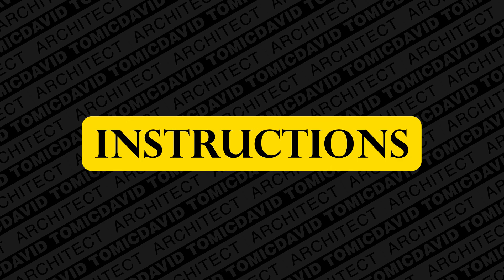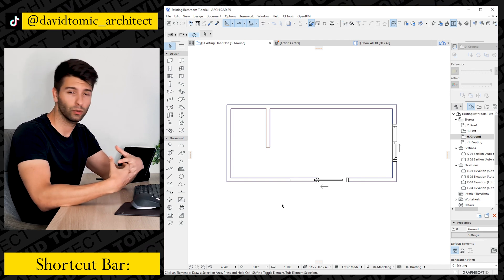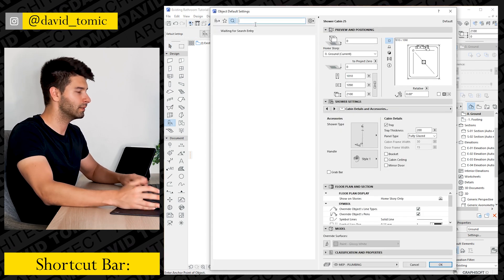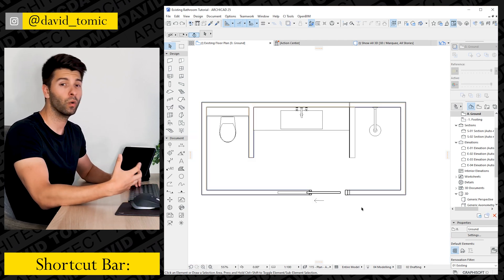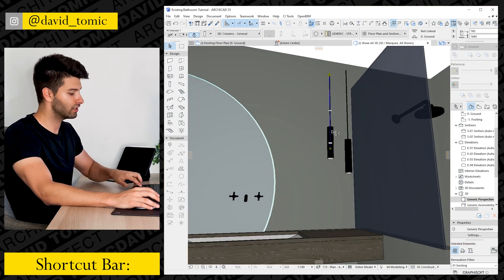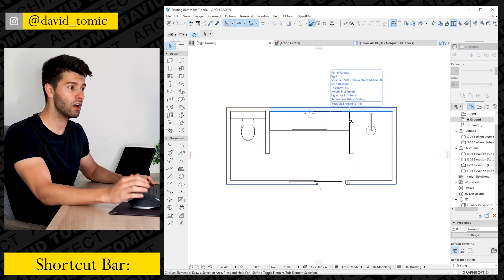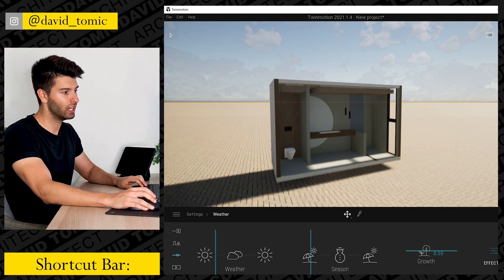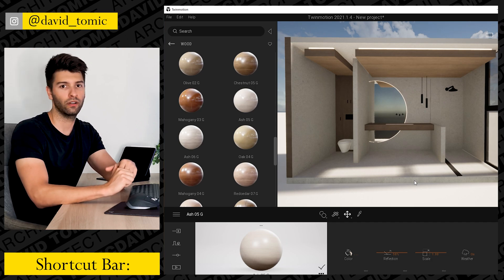Bathroom Renovation Before and After PART 2 (ArchiCAD 25)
Bathroom Renovations Full Tutorial including before and after photos: Part 2!

Renovating your bathroom? You really should consider planning it out step by step before you start smashing sh*t!

It is a 3 step process.

1. Measure and Draft the Existing Space
2. Model the planned space and make it come to life in 3D
3. Start works

By skipping steps one and 2 you will often miss out on big oppotunities that you might not be able to visualise by just looking at the space. You will also spend a lot of time and money on "change of mind" items that could have been resolved digitally.

Follow along as we break down steps 1 in this tutorial and how you can replicate the same information on your own bathroom at home, a simple DIY project (that we always recomend you hire a professional!)